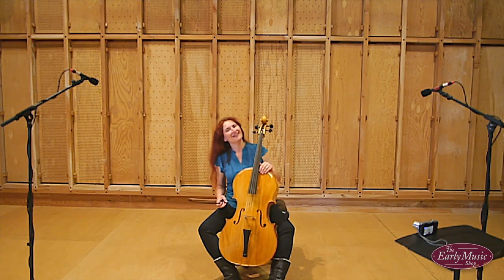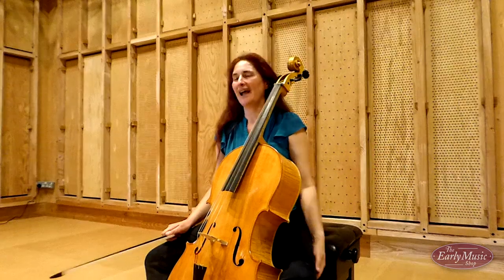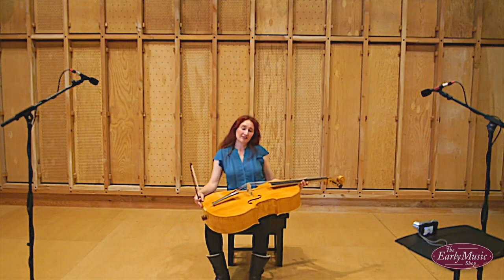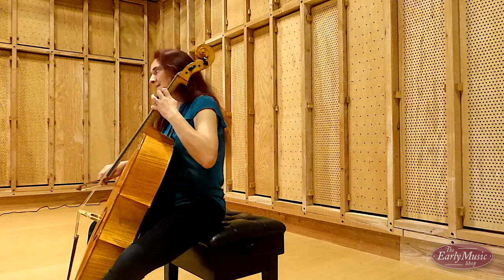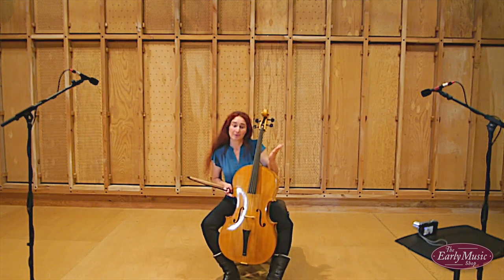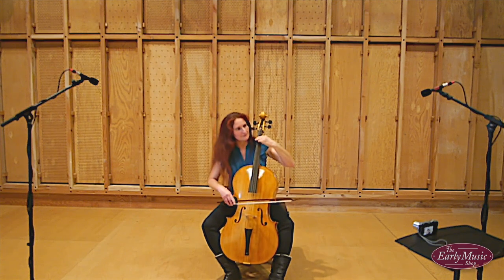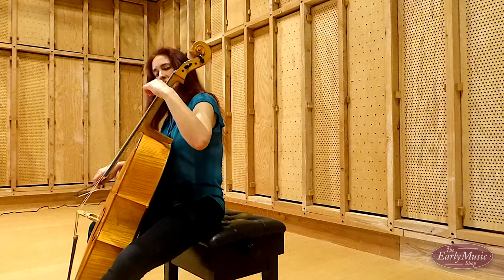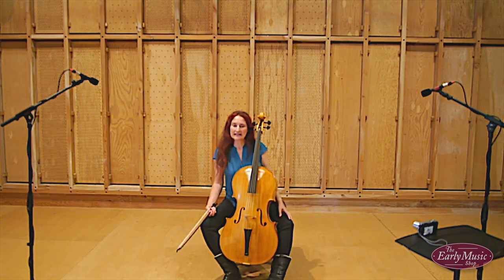Introducing 'Liuteria Bizzi Baroque Cello after Stradivari 1710 (Gore-Booth)' with Tatty Theo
We hope you enjoy this demonstration of our handmade in Italy Liuteria Bizzi Baroque Cello after Stradivari 1710 (Gore-Booth) with Tatty Theo of The Brook Street Band, filmed in the Jerwood Kiln Studio at Snape Maltings.